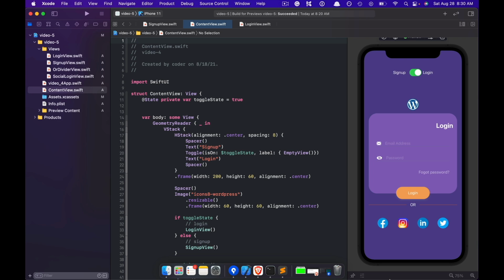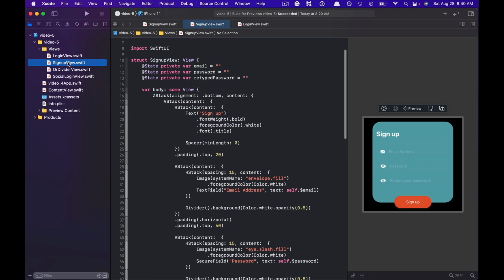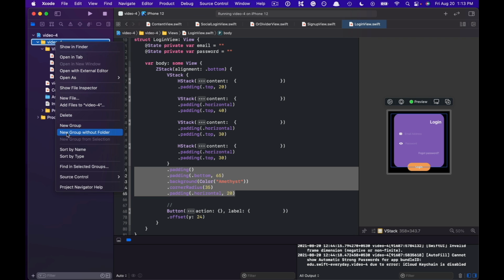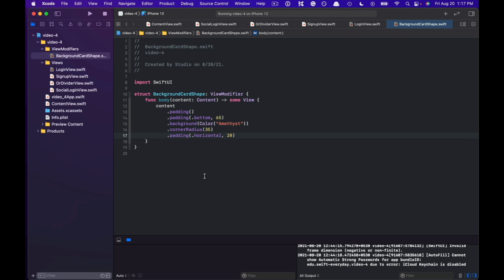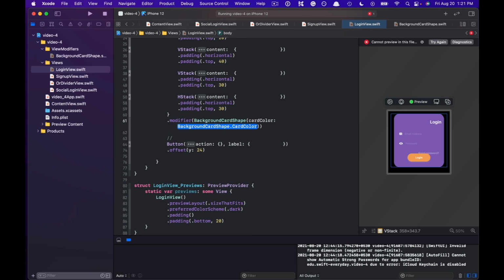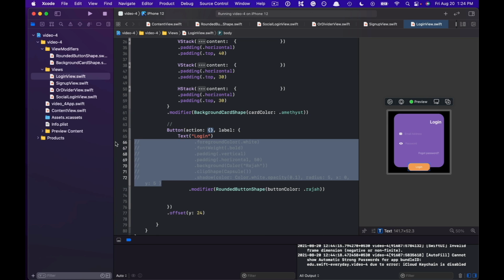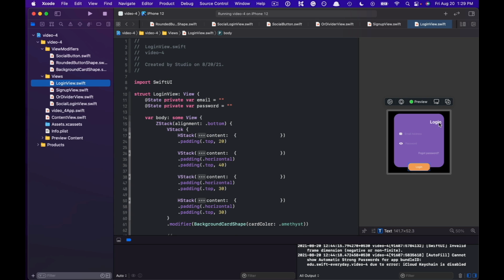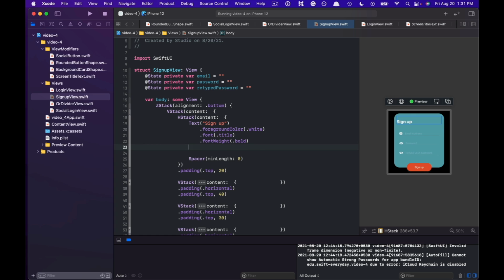Ep. #5: How to use/write ViewModifiers?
This video is also a journey further into the realm of code clarity, readability, and code reusability.
We are going to analyze the code and identify the opportunities where we can use ViewModifier.

Further Reading:
I encourage you to go through Apple’s Documentation too.

The folder has two subfolders. Starter and Finished. You can open the starter folder and work alongside the video.